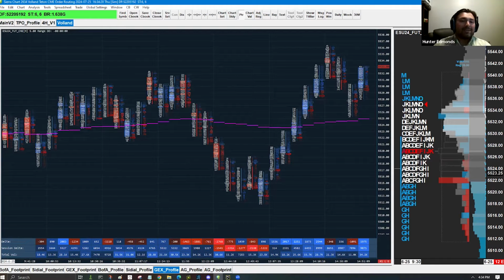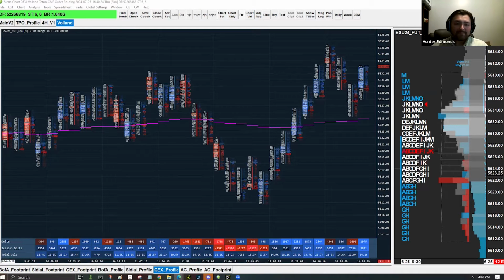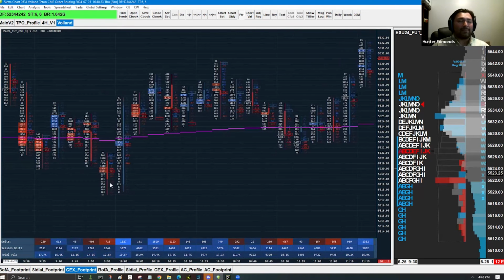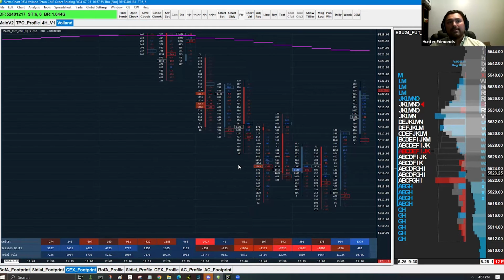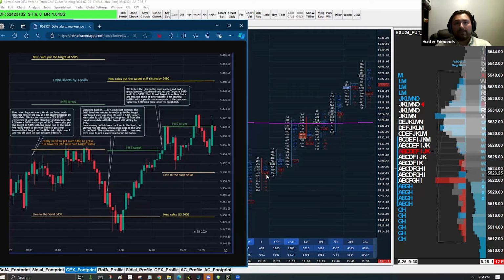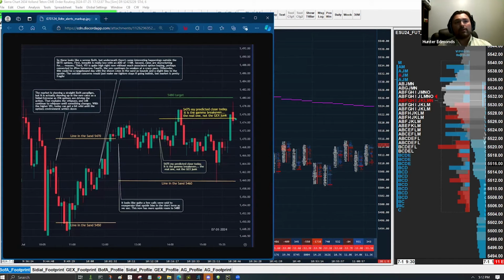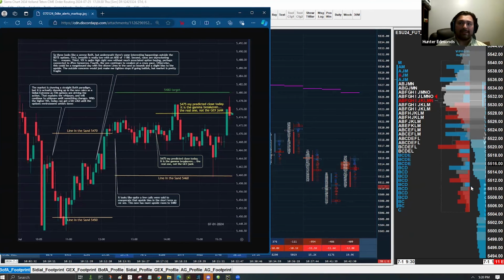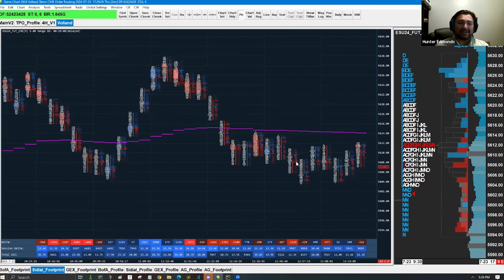0DTE Charm - Paradigms Trading Deep Dive - Dealer Positioning - Footprint - Actionable Volland Data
🔎 This powerful trading strategy combines Volland 0DTE Alerts and the Volland dashboard by Wizard of Ops with footprint and TPO charting!

"The edge is knowing who the participant is, who is transacting there, and then you see it on footprint to confirm they are there." 💥

Guest Hunter Edmonds joins Wizard of Ops to chat about his advanced index and futures trading strategies:
02:26 - Detailed Volland paradigms (GEX, anti-GEX, Bank of America, Sidial) with more granular labels (pure, messy, target, line in the sand)
07:24 - What is a target, what is the line in the sand
09:14 - Paradigms + footprint charts
10:28 - About footprint charts, TPO, market profile, & Volland
16:57 - GEX paradigm deep dive
30:14 - Bank of America paradigm deep dive
36:33 - Anti-GEX paradigm deep dive
42:04 - Sidial paradigm deep dive

🎓 READ OUR WHITE PAPER
We used standard scientific methods to test the significance of Volland’s proprietary data.

"Better Than GEX!"
This dashboard is the real deal - what your -EX (VEX, GEX... etc.) always dreamed of becoming.

With over 200 individual equities, ETFs, and indexes covered, Volland is an essential tool for all investors and traders to help forecast option market liquidity.